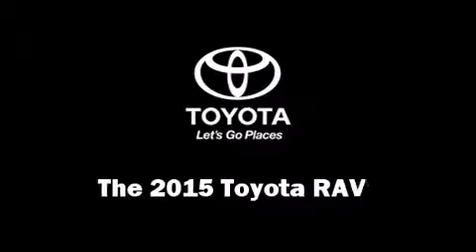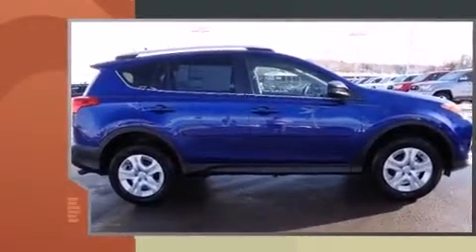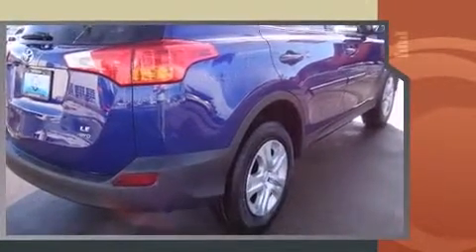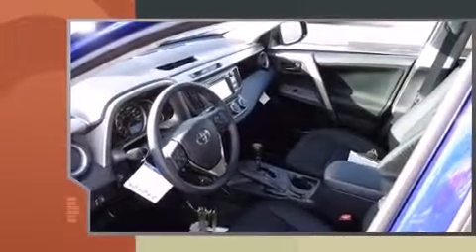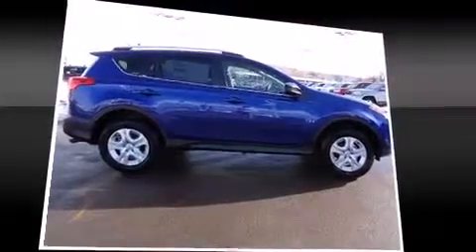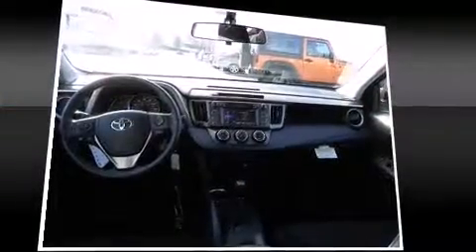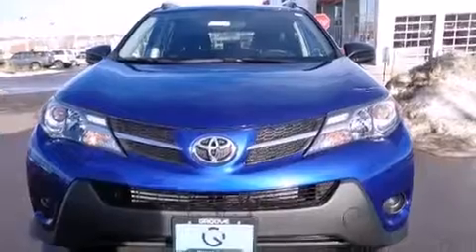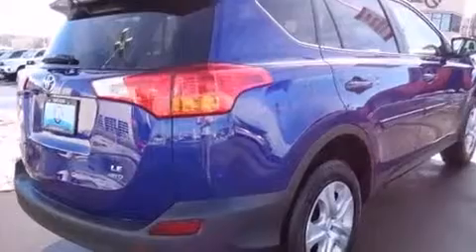2015 Toyota RAV4 LE 4X4 in Englewood, CO 80113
Groove Toyota
5460 South Broadway
in Englewood, CO 80113

Step into the 2015 Toyota RAV4. Smooth gearshifts are achieved thanks to the 2.5 liter 4 cylinder engine, providing a spirited, yet composed ride and drive. Toyota infused the interior with top shelf amenities, such as: 1-touch window functionality, a tachometer, air conditioning, power door mirrors, cruise control, a roof rack, and remote keyless entry. You and your passengers will enjoy the stereo system, which includes a CD player with MP3 capability, steering wheel mounted audio controls, and 6 speakers, providing excellent sound throughout the cabin. Safety equipment has been integrated throughout, including: dual front impact airbags, front SIDE impact airbags, traction control, brake assist, a panic alarm, and 4 wheel disc brakes with ABS. All wheel drive enhances stability in unpredictable circumstances. We have a skilled and knowledgeable sales staff with many years of experience satisfying our customers needs. They'll work with you to find the right vehicle at a price you can afford. Stop by our dealership or give us a call for more information.